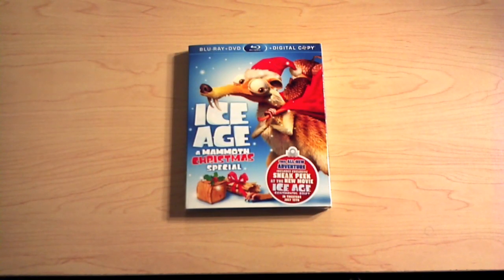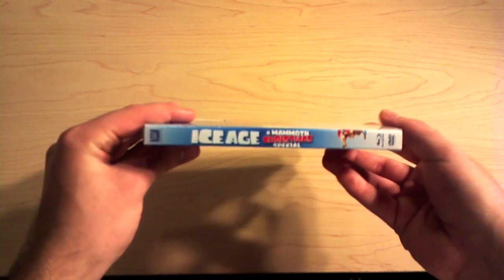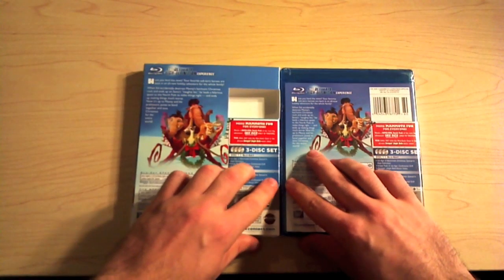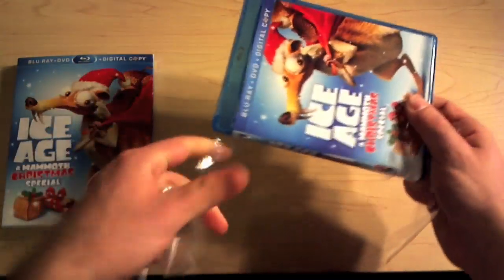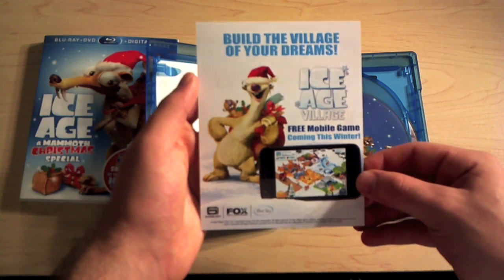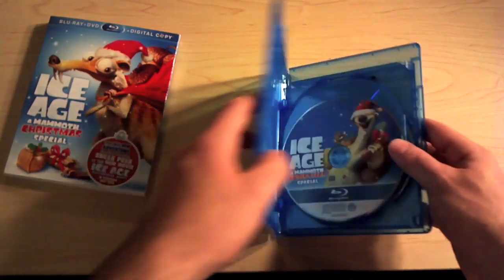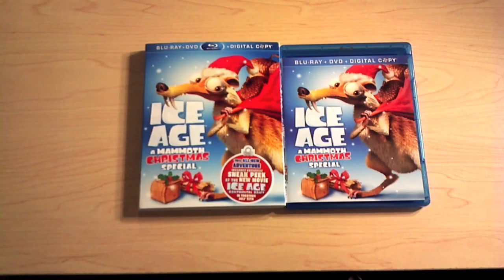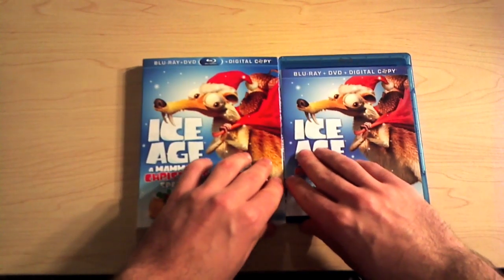Ice Age: A Mammoth Christmas Special